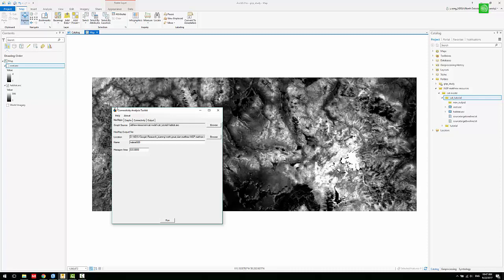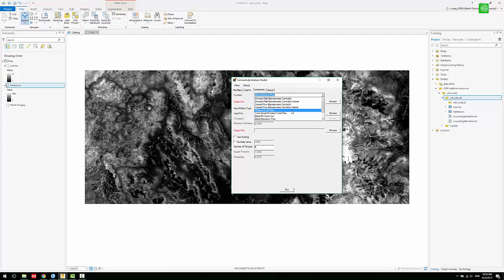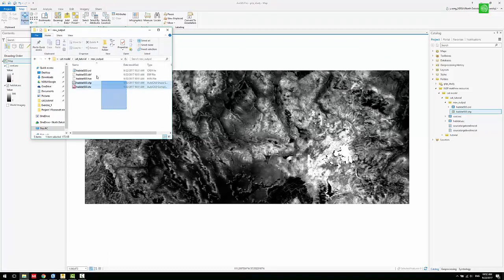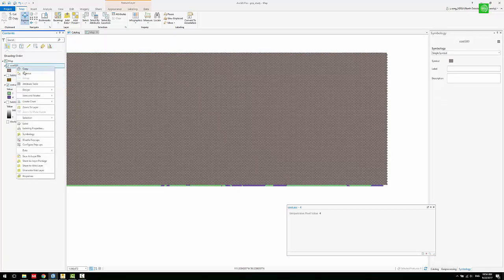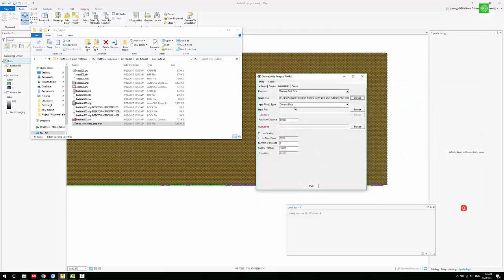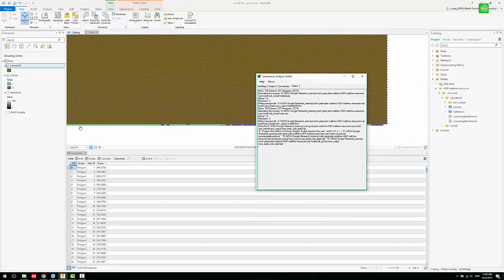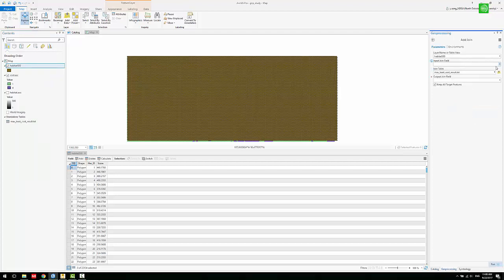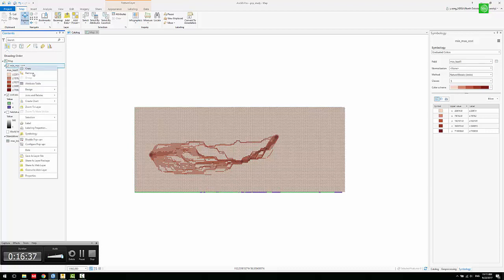Corridor planning 1: max_suitability_min_cost path